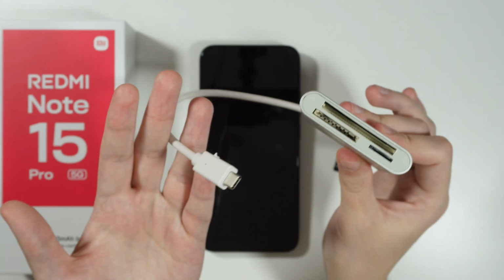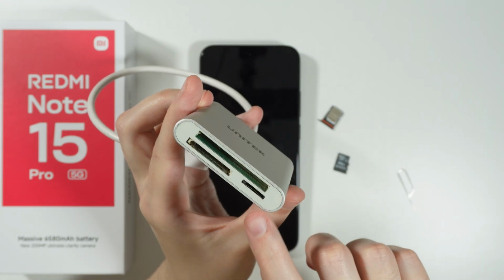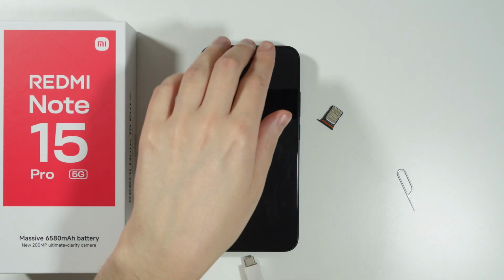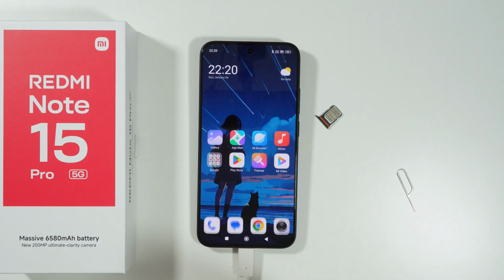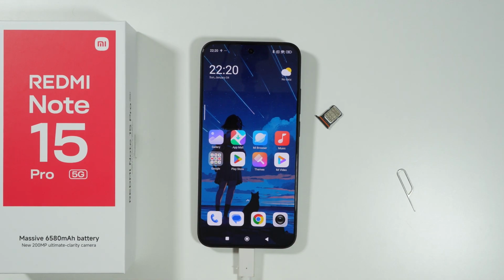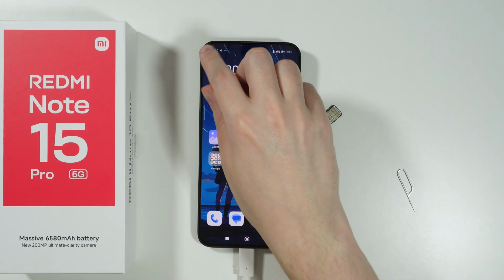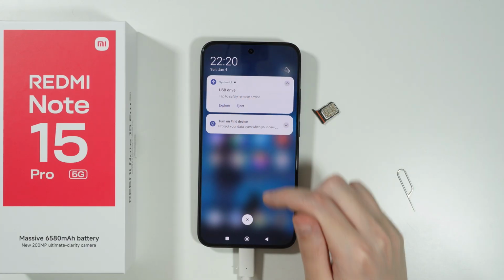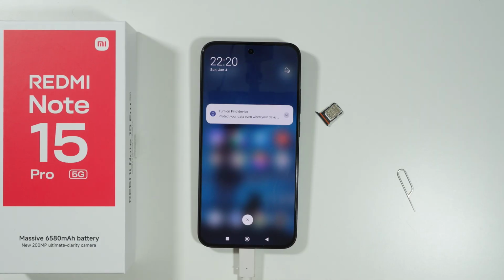Redmi Note 15 Pro 5G: How to Use Memory Card (microSD Card)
In this video, I'll show you how to use a memory card (microSD card) with your Redmi Note 15 Pro 5G. You'll learn how to properly insert the microSD card, format it for storage, and manage your files to optimize your device's performance. Follow along for a step-by-step guide to expand your phone's storage effortlessly!